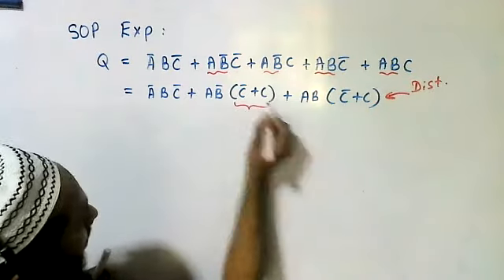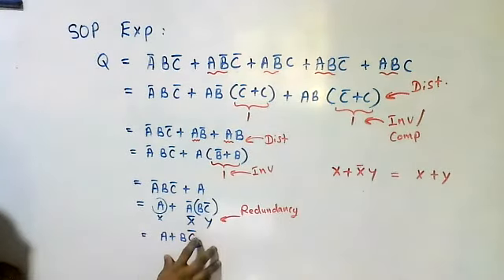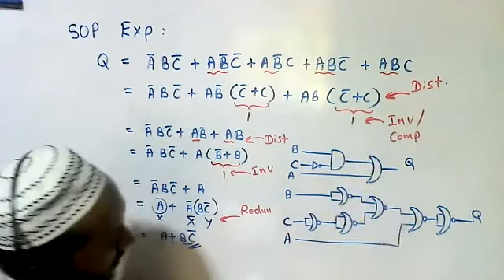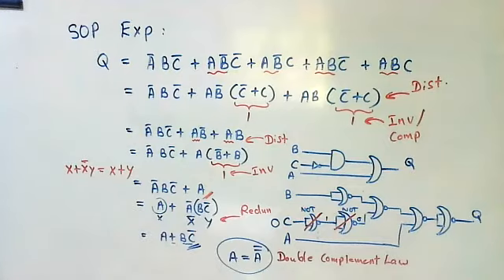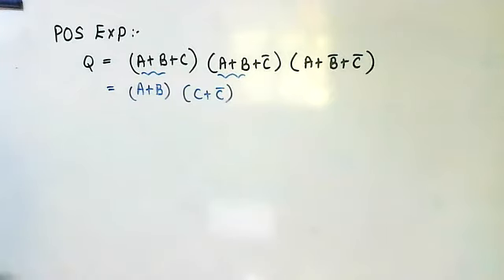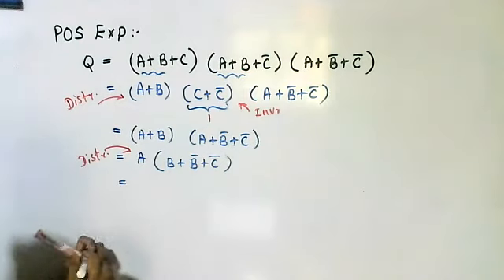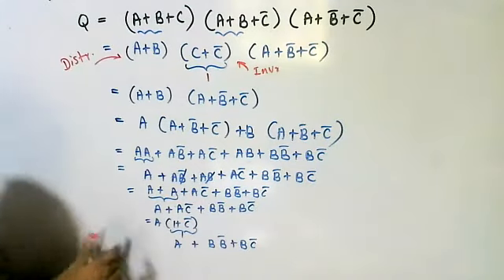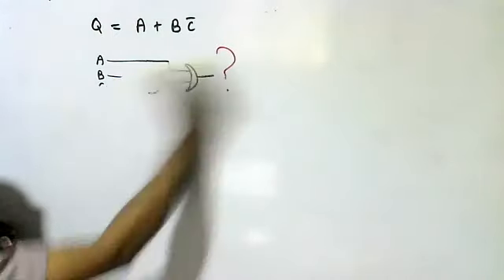001 Simplify SOP & POS Expressions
001 Simplify SOP & POS Expressions